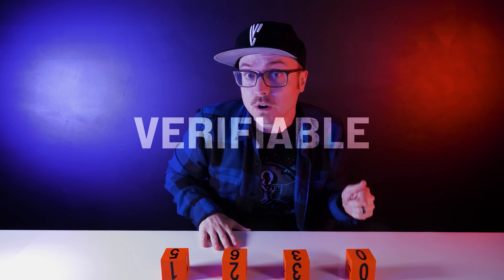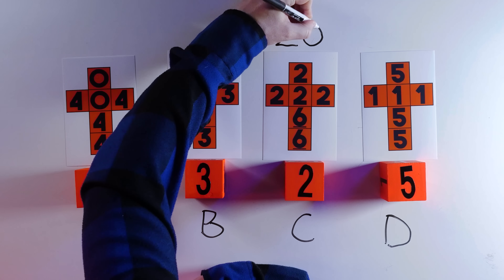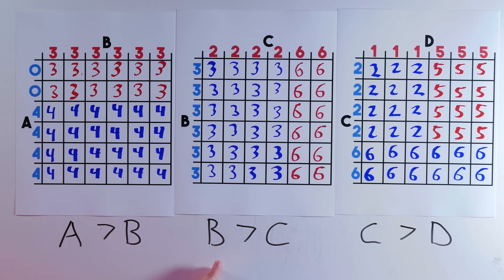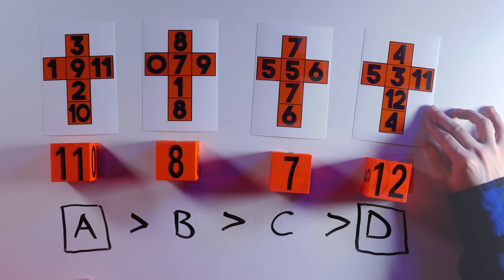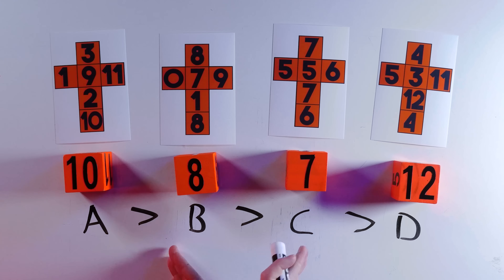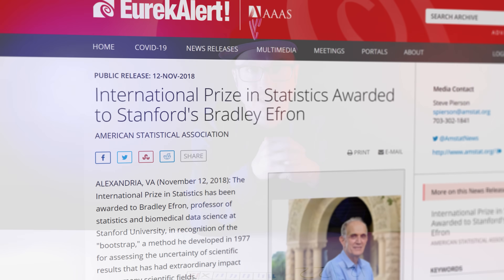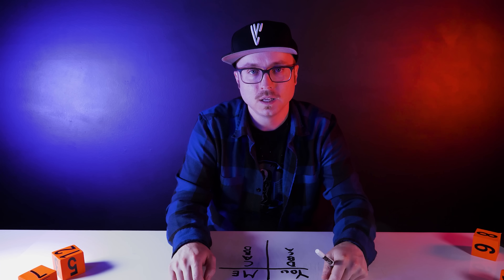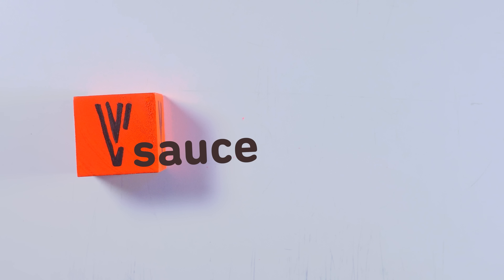You'll Never Win This Game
The transitive property is ingrained in our thinking. It gives our brains a simple, straightforward way to process the world -- especially with numbers. If one thing is better or more valuable than another, and that second thing is better than a third, you KNOW that the first one is better than the third.

But it doesn’t always work that way. And if you fail to recognize when real life violates the pattern of transitivity, you’re going to run head first into a veridical paradox.

Efron’s non-transitive dice demonstrate that hard and fast rules about value don’t always exist. By toying with relative probabilities, Efron discovered that a die’s superiority or weakness can be relative -- and as the dice values get more complex, it becomes nearly impossible to reason out which die is stronger against the others.

In math, our first impressions are often deceptive. Occasionally they’re just plain wrong. And sometimes a game is designed to deceive you into believing you’re in a position of strength when there’s no way to win. That’s the deception paradox.

Oh -- and if someone wants to play a game with you and they let you go first… run.

*** LINKS ***